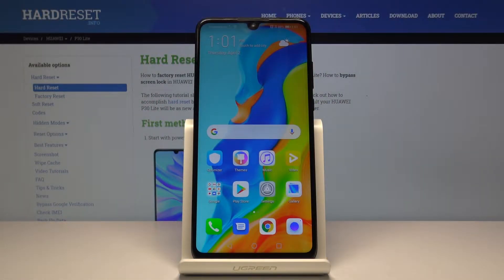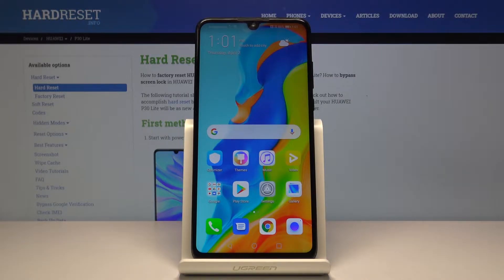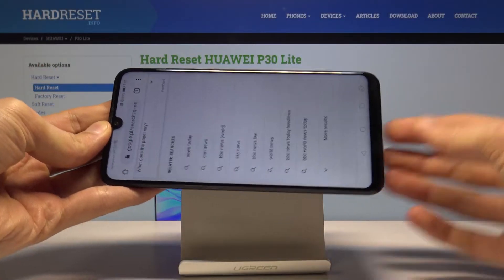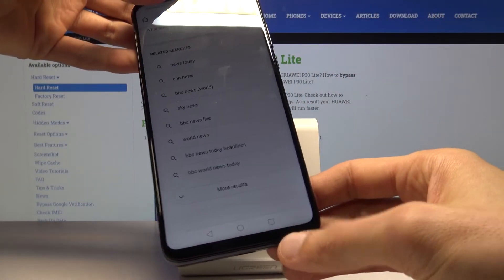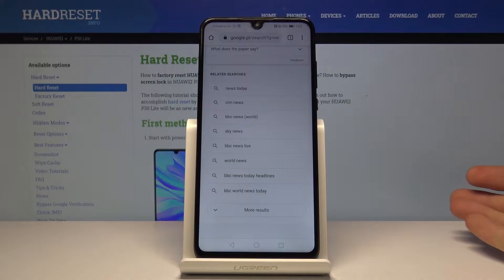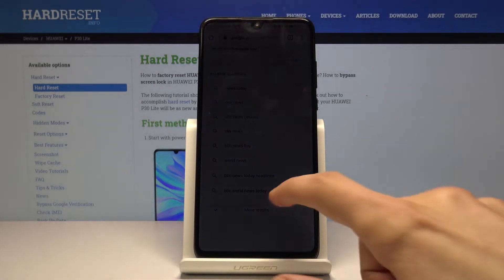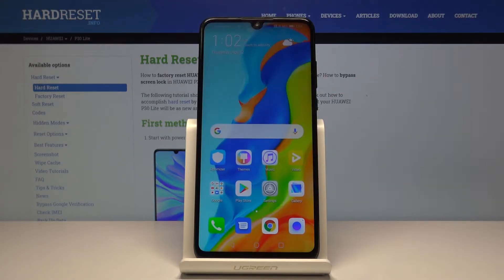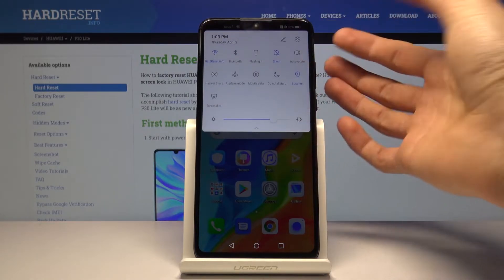Best Tricks & Tips on Huawei P30 Lite – Advanced Tools / Huawei Hacks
Go ahead and see Huawei P30 Lite:
It’s just the time to level up your knowledge and skills about Huawei P30 Lite smartphone. Become the advanced user after watching this short guide about the best tips and tricks existing inside its system. Start using the hidden settings right after our professionals demonstrate them.

How to use top tricks in Huawei P30 Lite? How to access advanced features in Huawei P30 Lite? How to secret codes in Huawei P30 Lite? Which advanced options are in Huawei P30 Lite? Which coolest features are in Huawei P30 Lite?